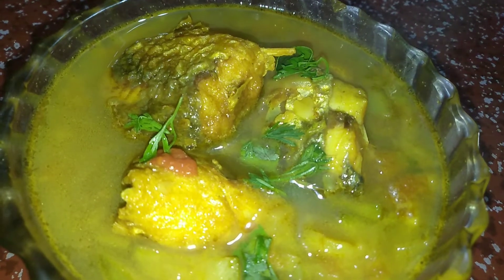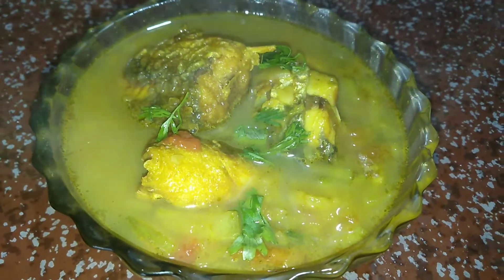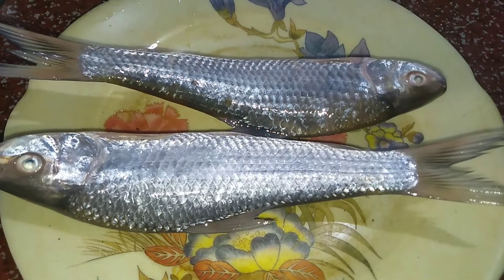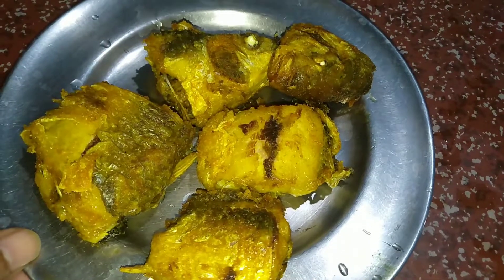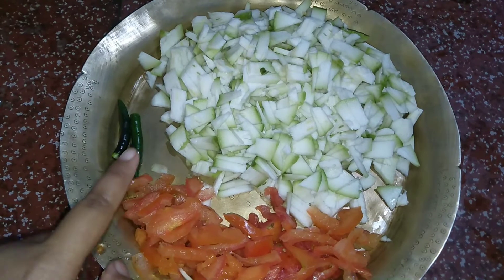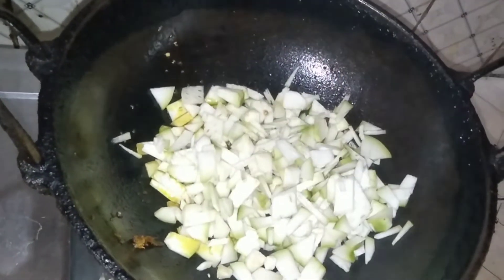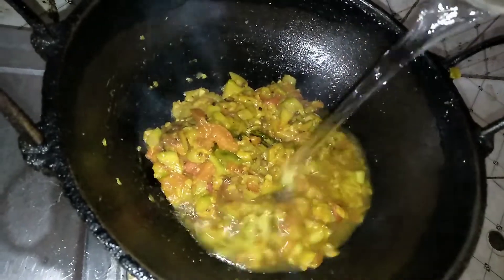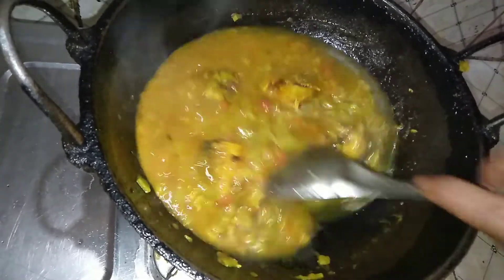লাও আৰু মাছৰ জুতিলগা তৰকাৰী ।লাও, বিলাহী, মাছৰ আঞ্জা |Assamese fish curry| Bottle gourd and fish